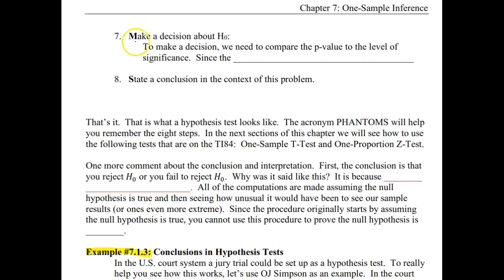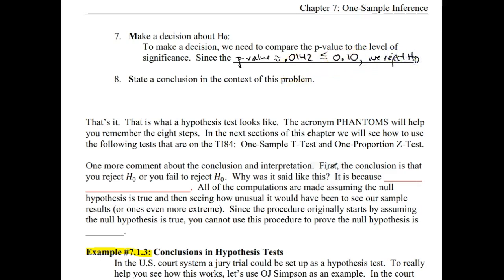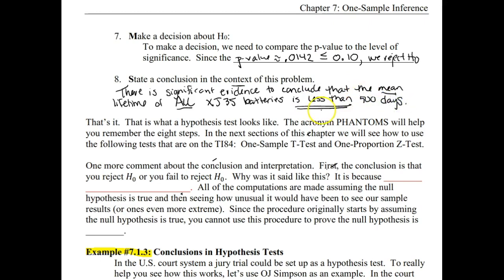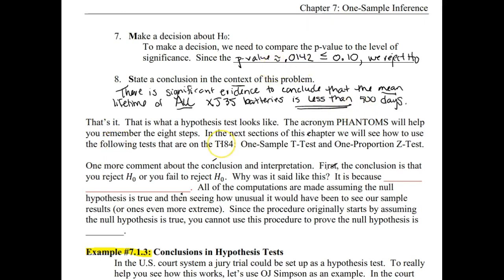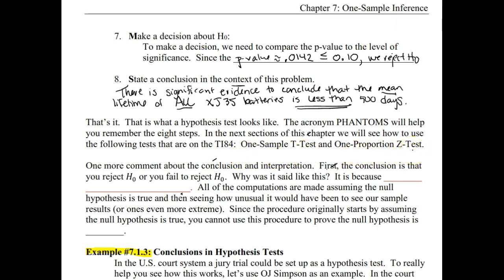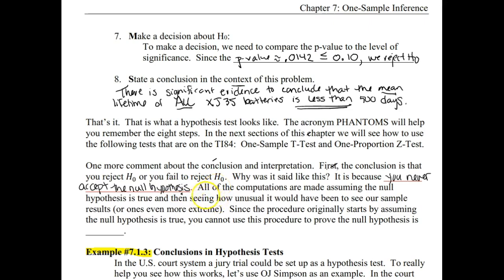Section0701Video9a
Kimberely Polly